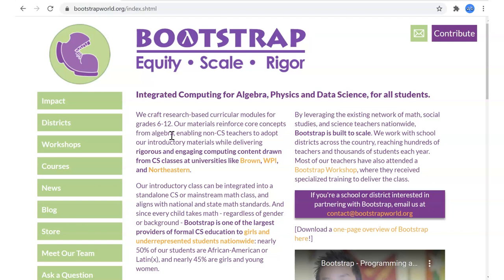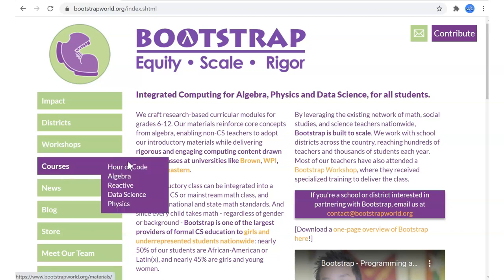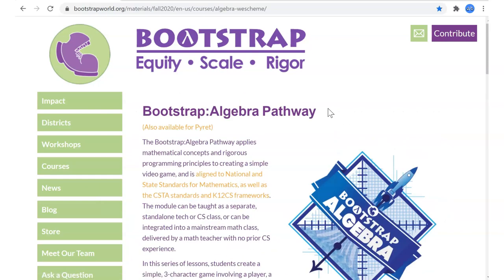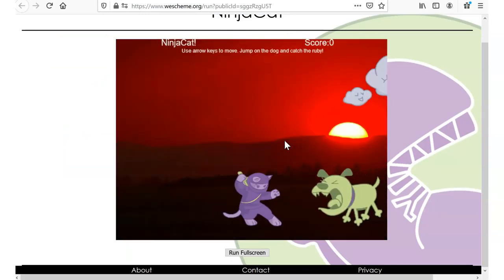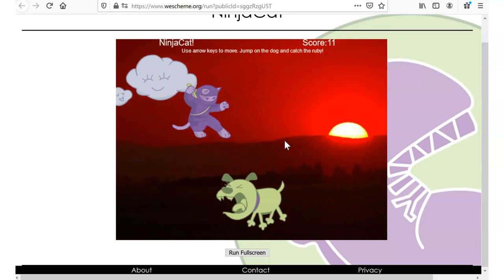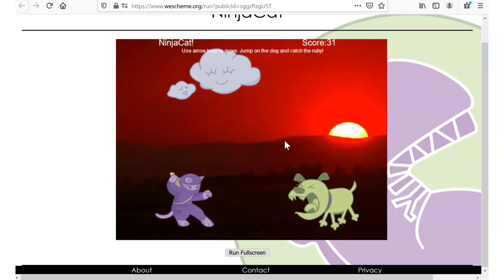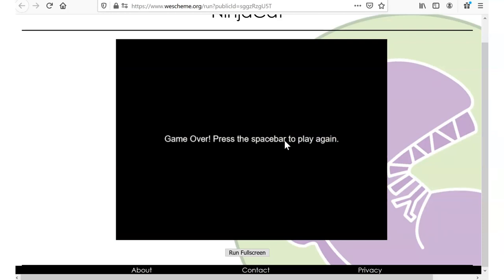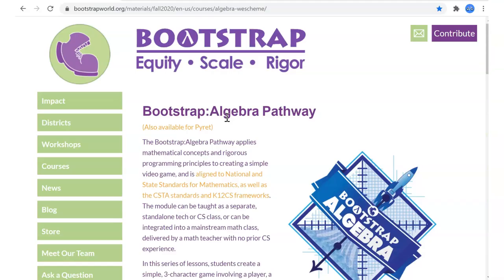Bootstrap Algebra Fall 2020 - 00 Intro